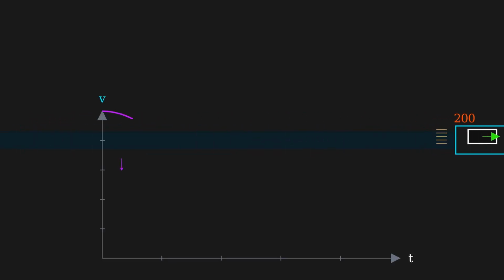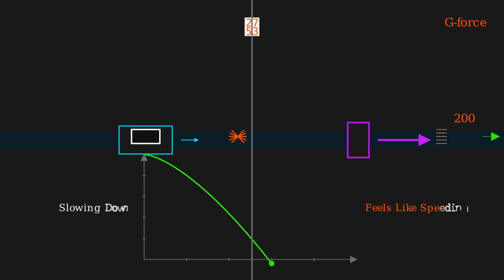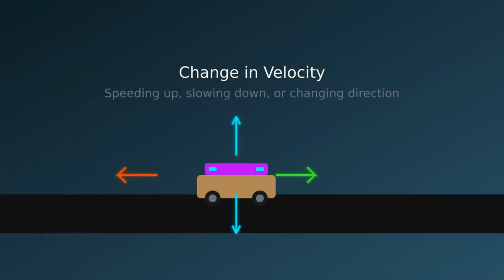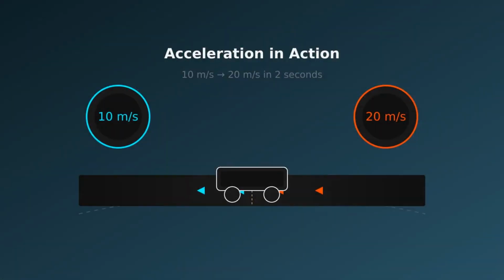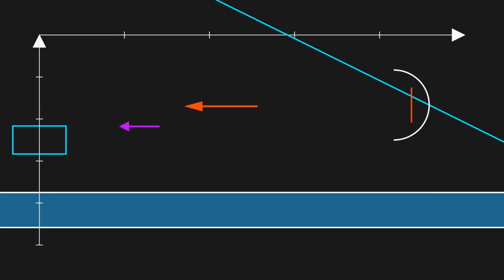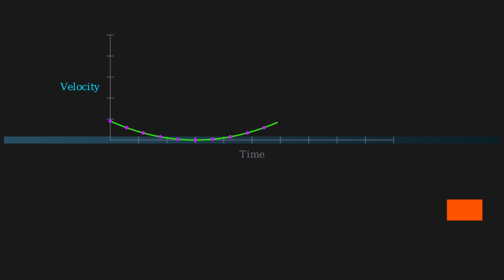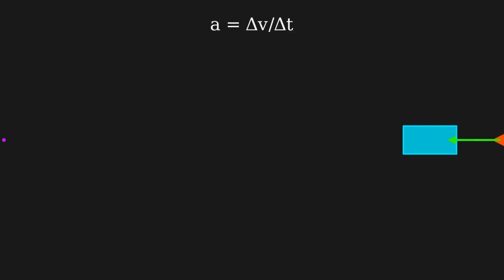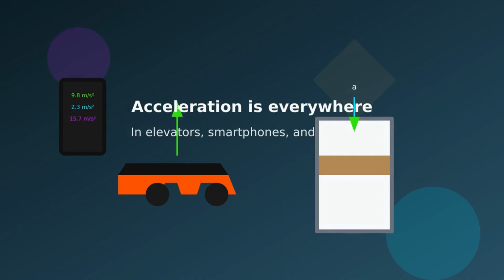AP Physics 1: Average & Instantaneous Acceleration Explained with Animation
Why does slamming the brakes feel just like speeding up? 🤔
In this AP Physics 1 lesson, we break down average vs instantaneous acceleration and reveal why acceleration is about any change in velocity — not just going faster.

What you’ll learn in this video:
✅ The difference between average & instantaneous acceleration
✅ Why negative acceleration ≠ slowing down
✅ How to read acceleration from velocity-time graphs
✅ Real-world examples: race cars, elevators, and even your phone’s accelerometer

This video was generated with EulaIQ — the AI-powered platform that turns dense textbooks into animations, podcasts, and quizzes you actually remember.

Don’t just study physics. Learn it smarter.